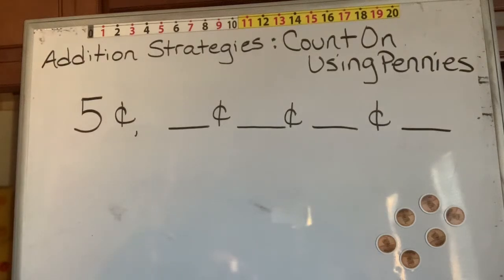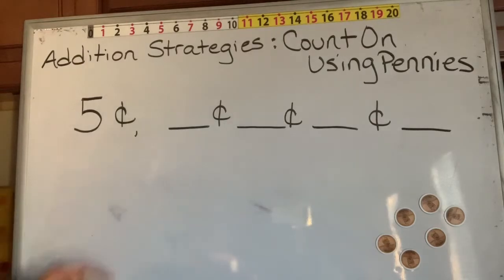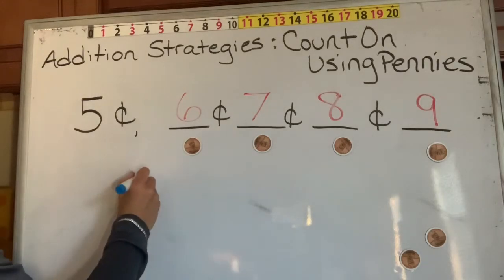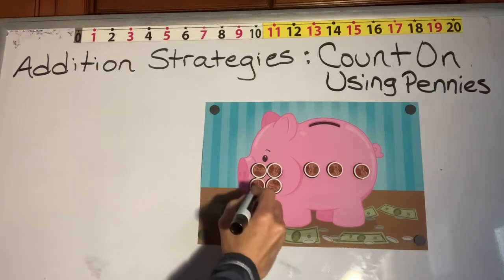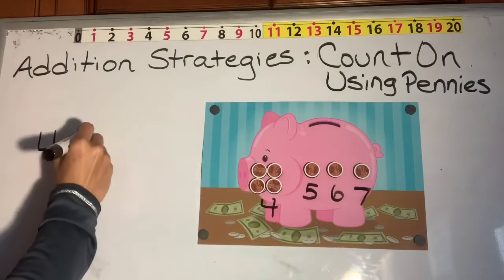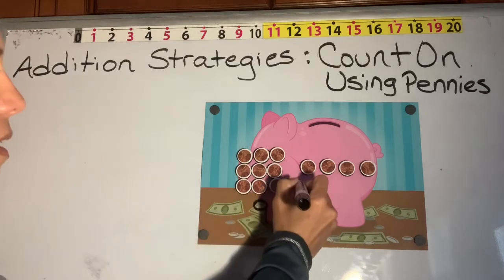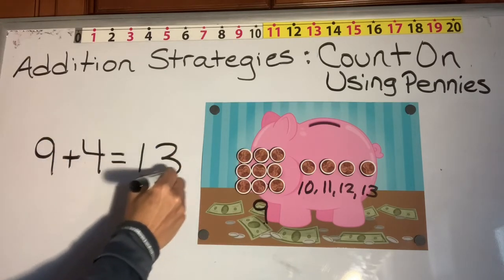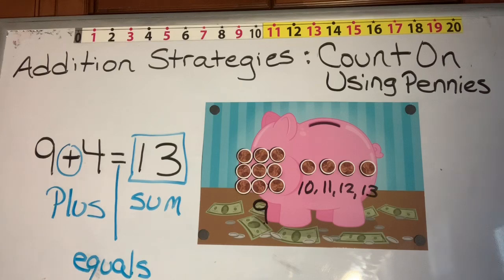Addition Strategies: Counting on Using Pennies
Practice the addition strategy of counting on using pennies.